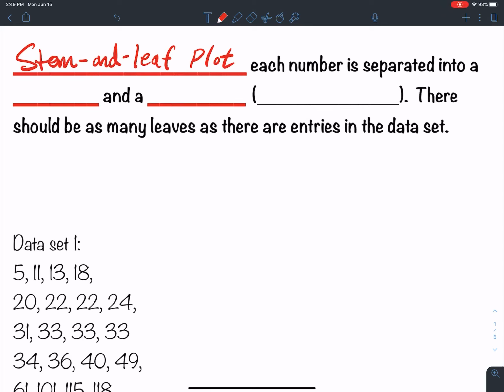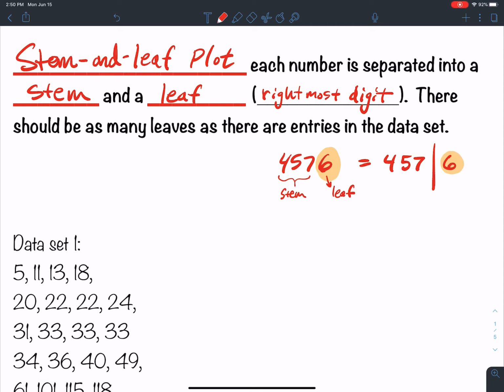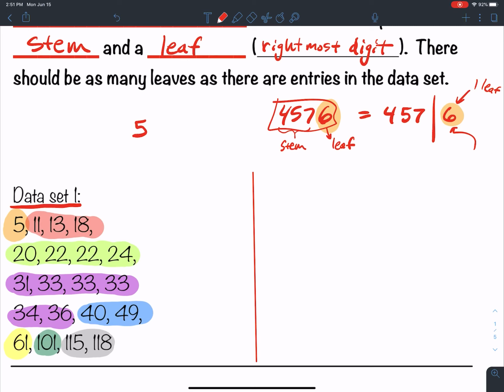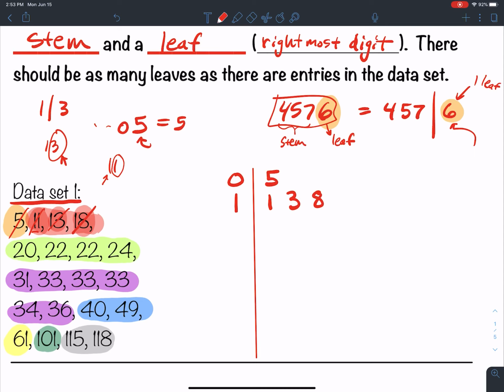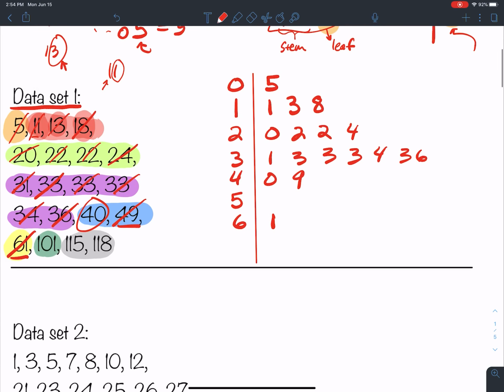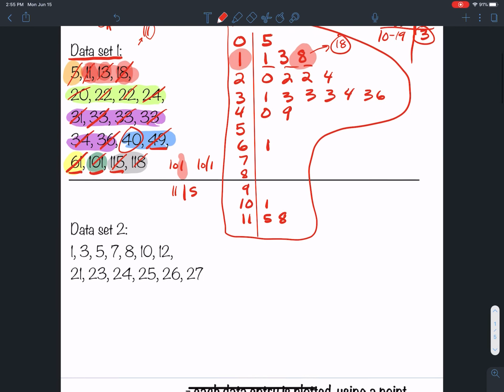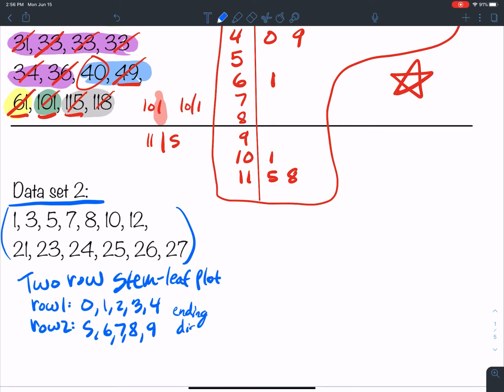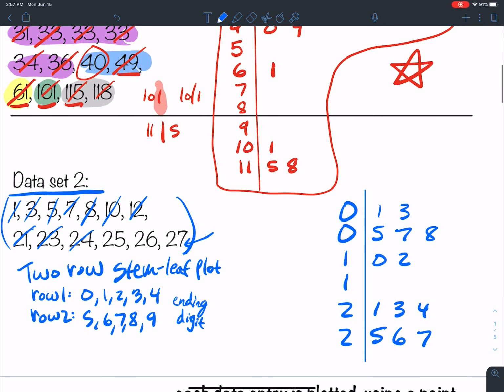2.2.1 The Stem-And-Leaf Plot (Examples of 1 and 2 rows of Stems)